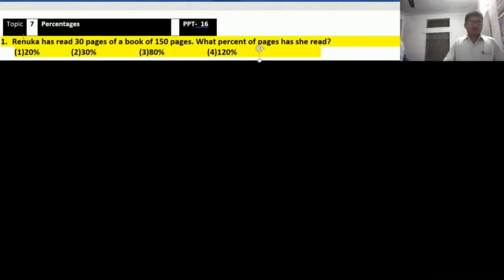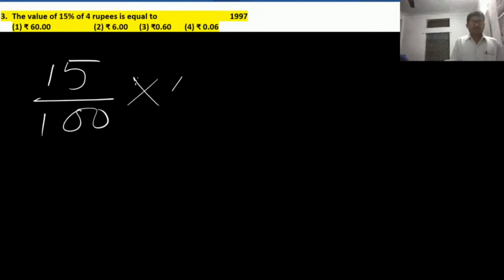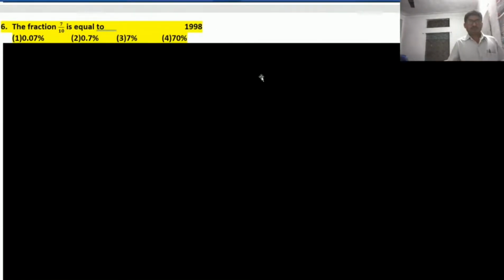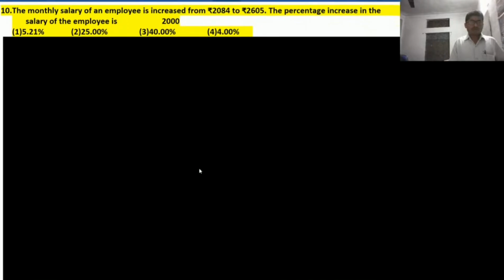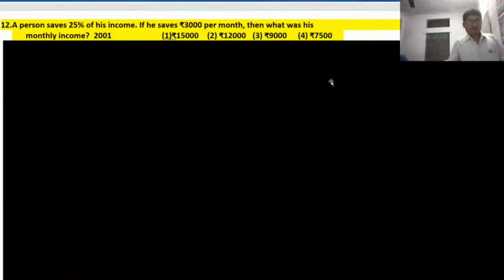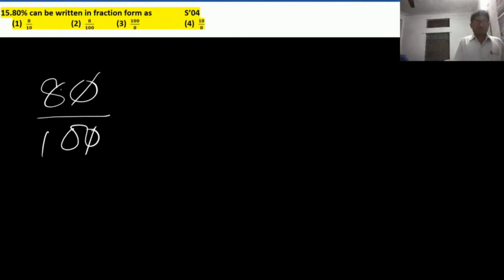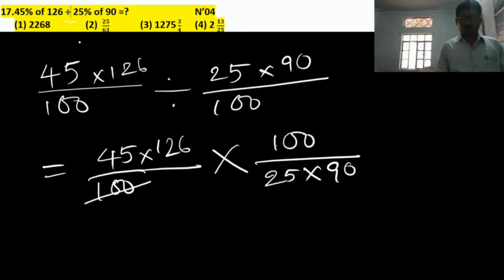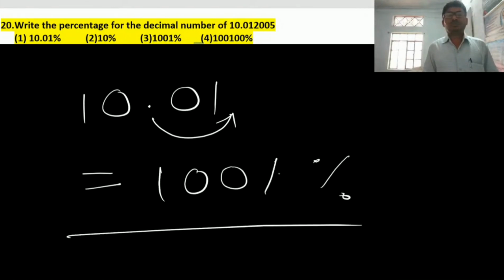Percentages l Useful for Navodaya/ Sainik/ RMS/ NTSE/ I-CET etc.l R. Ashanna Sir